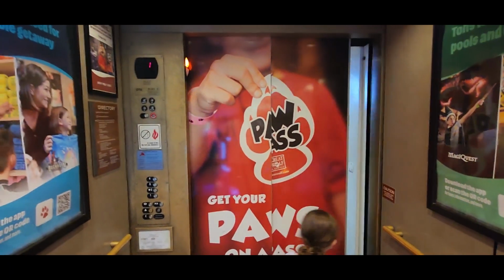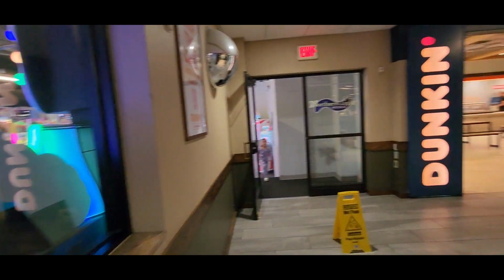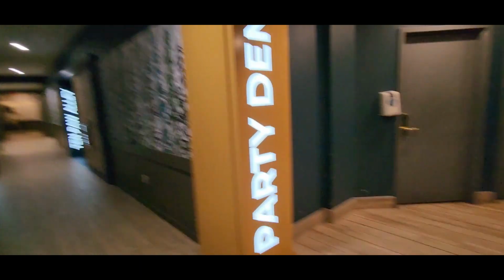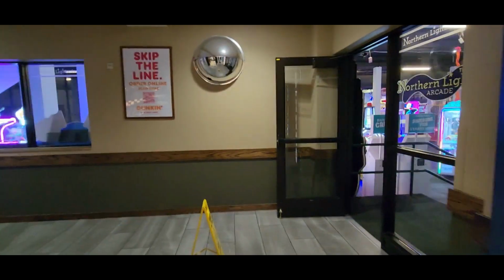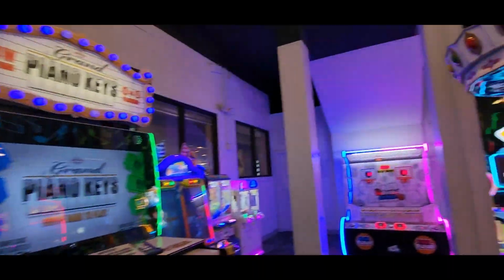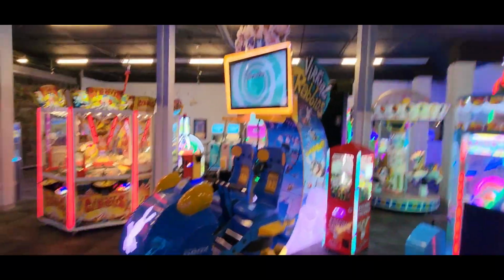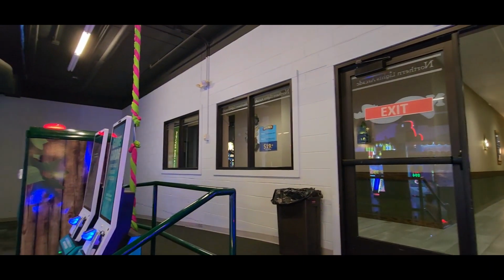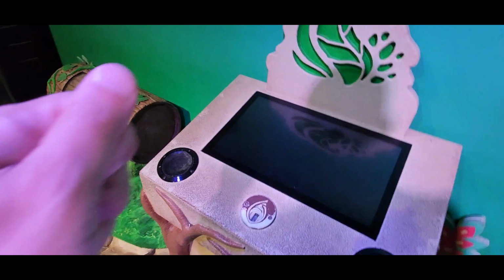Great Wolf Lodge Pocono Mountains (Pt. 2 of 3) (2024)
Went on vacation with the family. Where did we go? Great Wolf Lodge in Pennsylvania. We stayed for 4 days and 3 nights from Monday May 20th to Thursday May 23, 2024. This series shows the memories and a walk-through and a review.

This part goes to floor 1 and looks around the arcade, Dunkin Donuts, Pizza, Ice Cream, Magic Quest, Ten Paw Ally Bowling, Glow Golf. Everything from 2 years ago has been renovated.

Below are the 4 links from 2022 when we visited the first time.